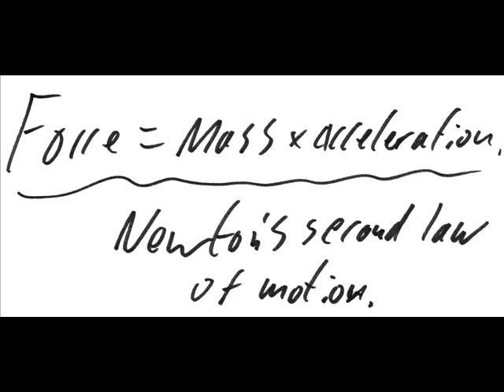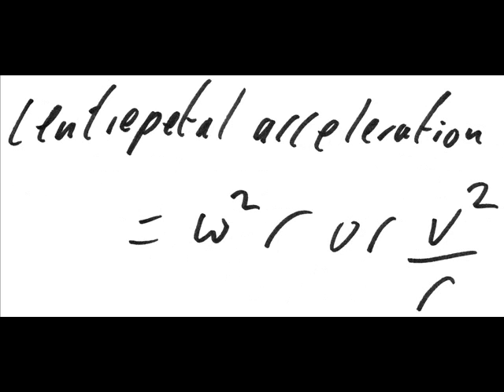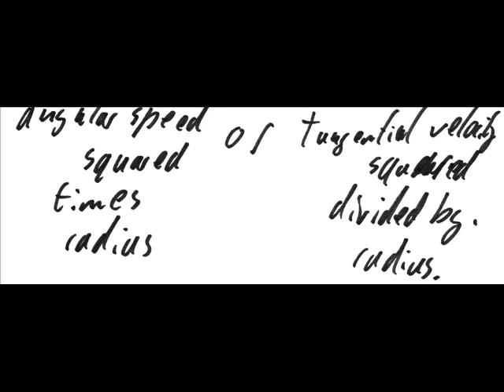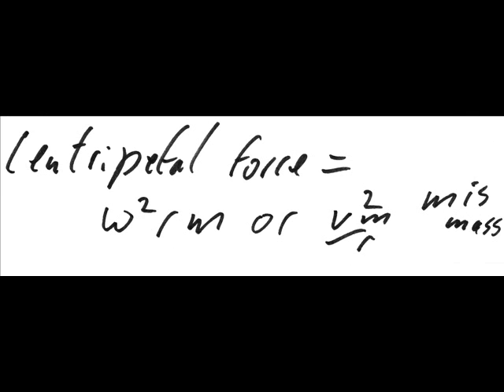8 Centripetal force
Part of my "Advanced Physics Tutor" website. This video discusses how force is applied in a circle.